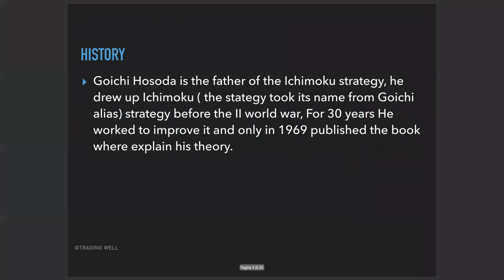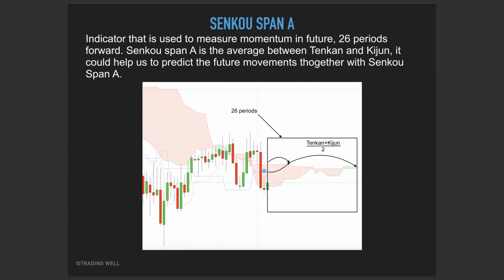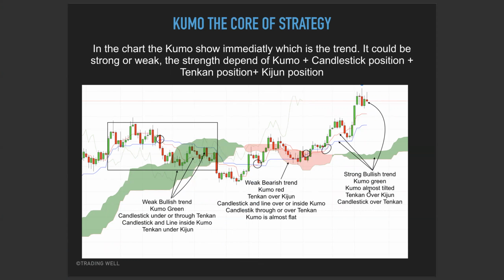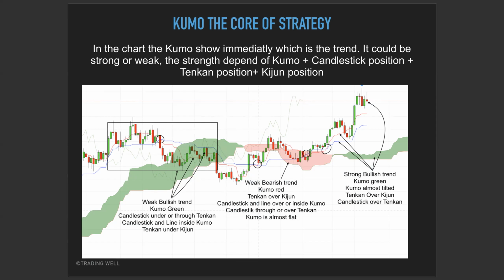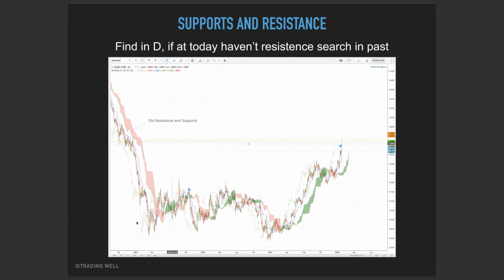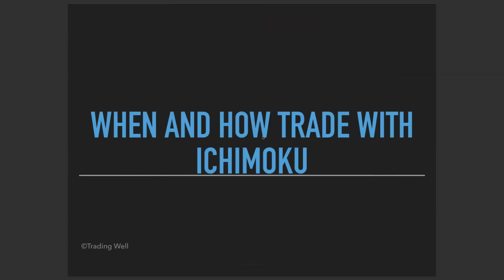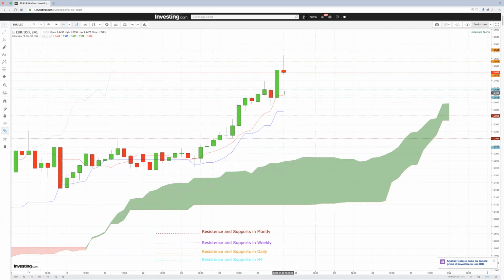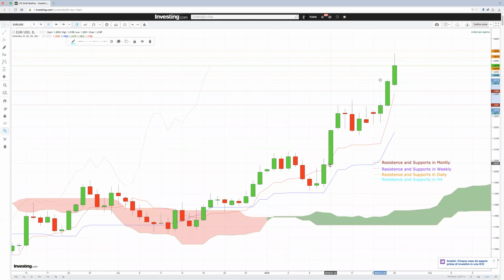Ichimoku strategy part 1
the base of ichimoku, the five line that build it, and how read charts